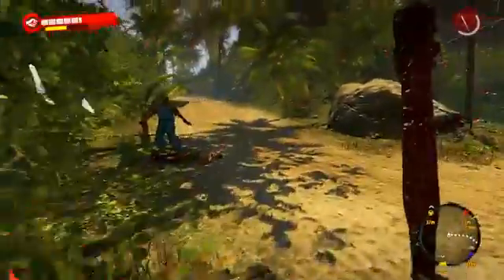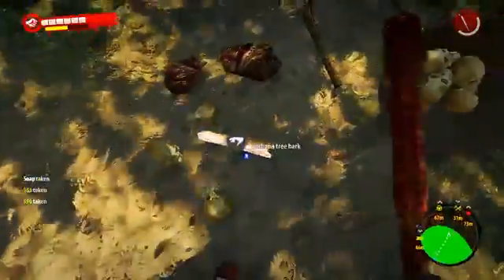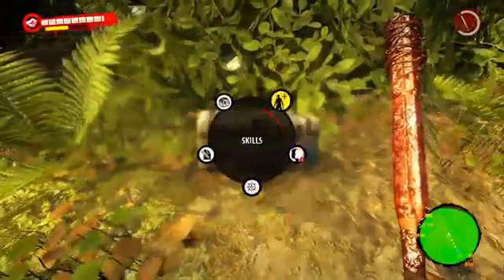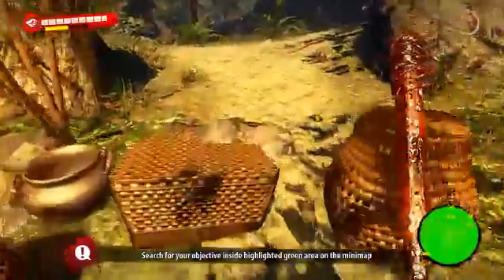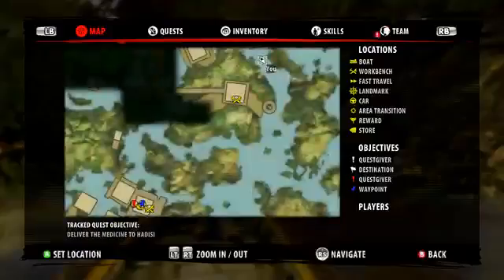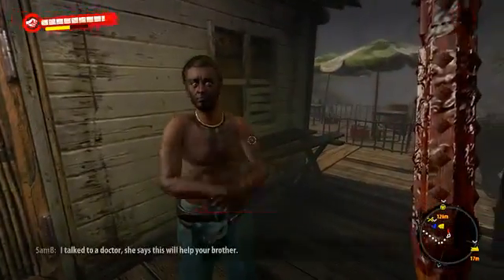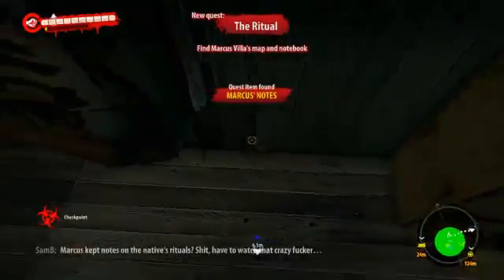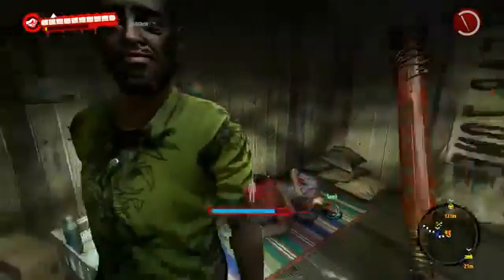Dead Island Riptide Part 12 Got the Bark Let's Play Playthrough Walkthrough)